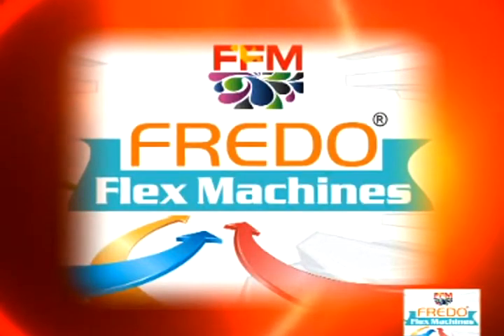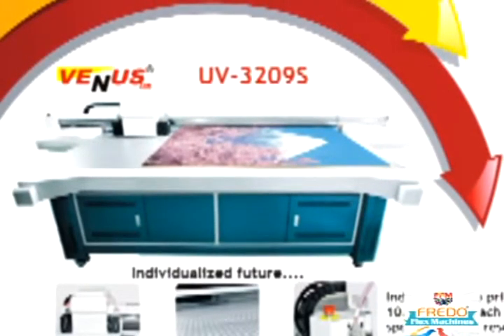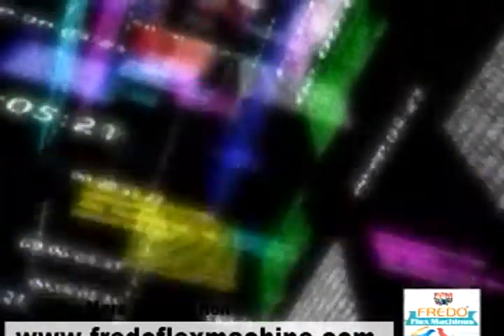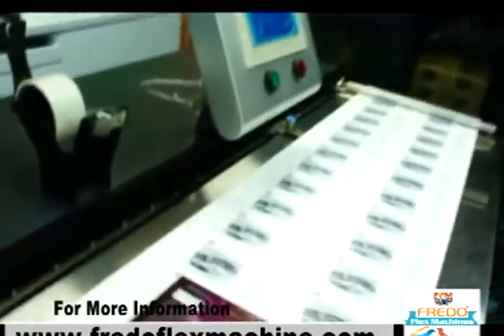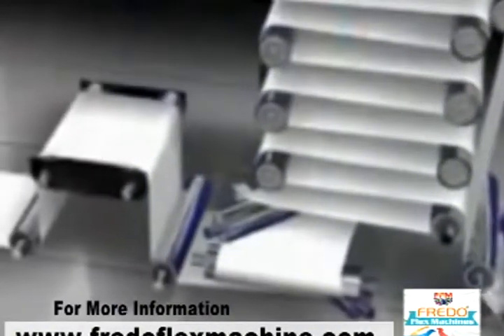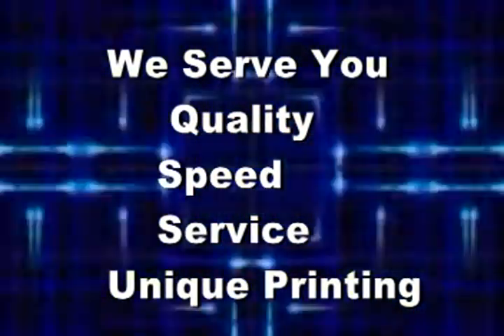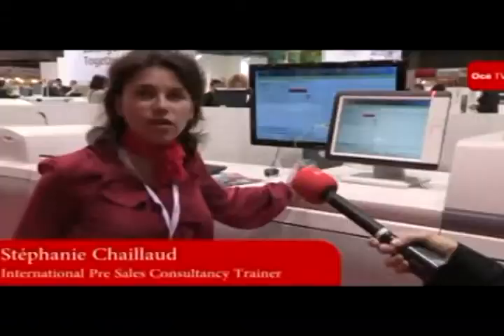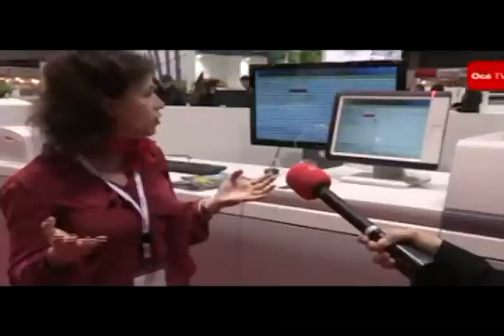AVSEQ01_x264.mp4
Fredo Flex Machines present high quality resolution, low cost machines of Solvent/ Eco-Solvent Printers, Laser/CNC Engraver , UV Flatbed Printer and Production Digital Press with 3 years warranty and guarantee  (only parts).